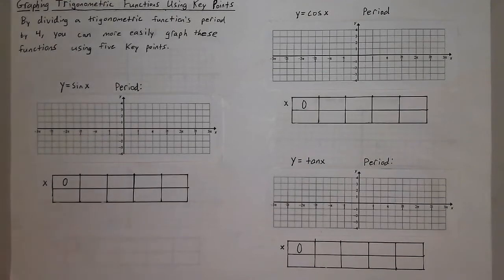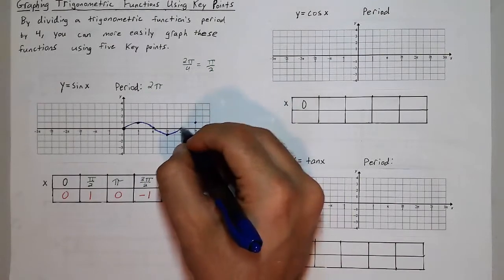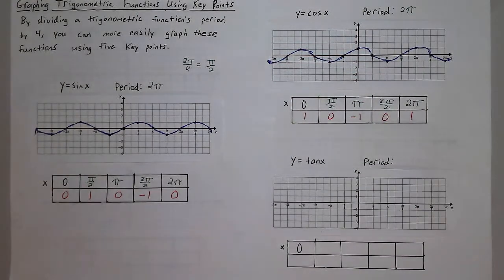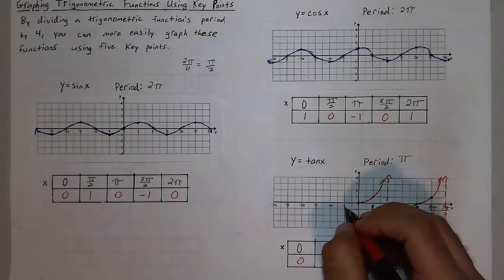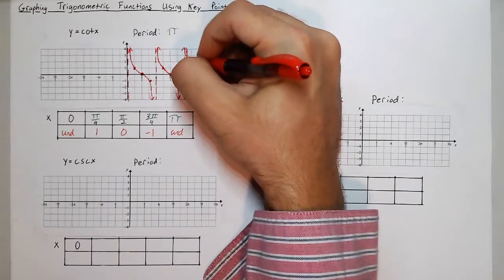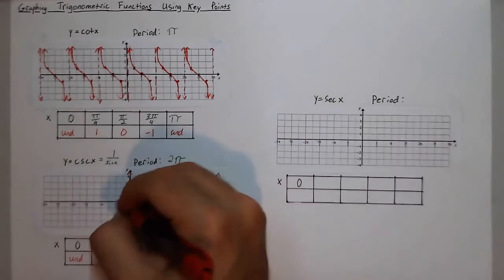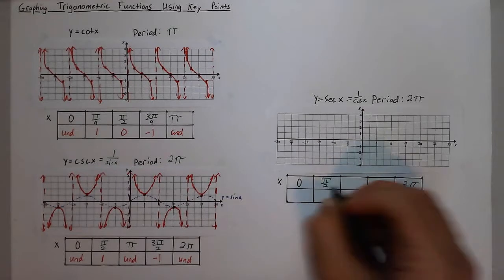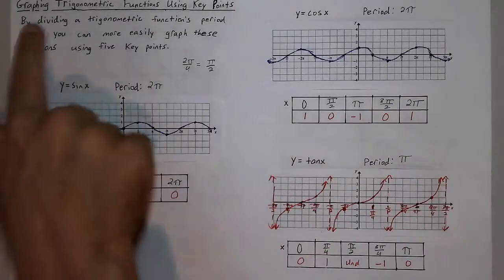Graphing Trigonometric Functions Using Key Points [6.4-6.6]